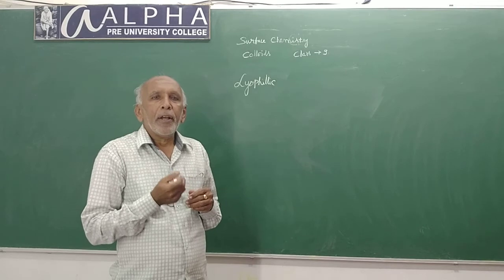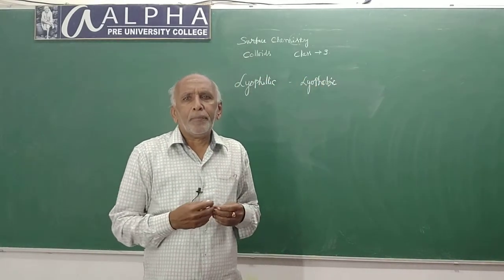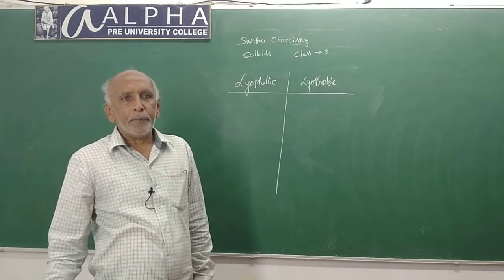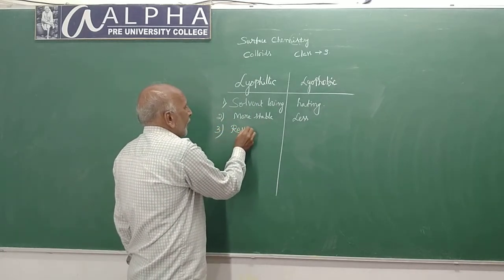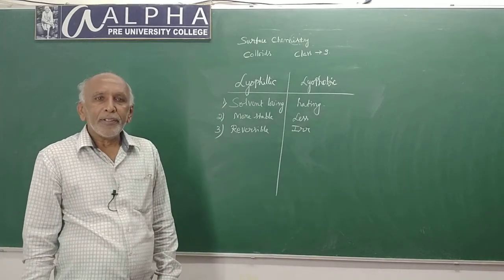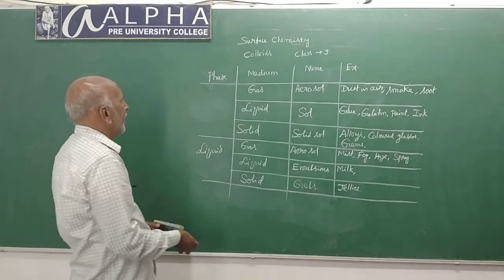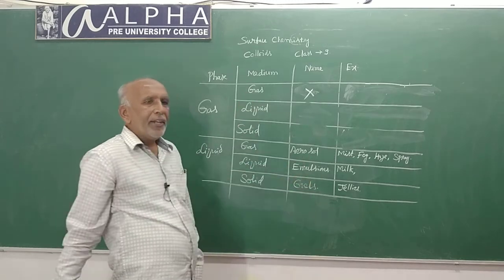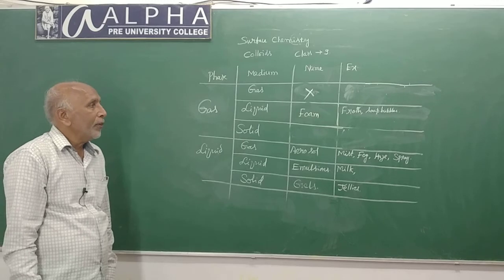Surface chemistry class 9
By professor K R Mahesh HOD department of chemistry Alpha pre University College K R Nagar Mysore district